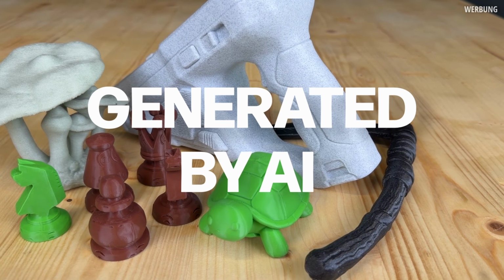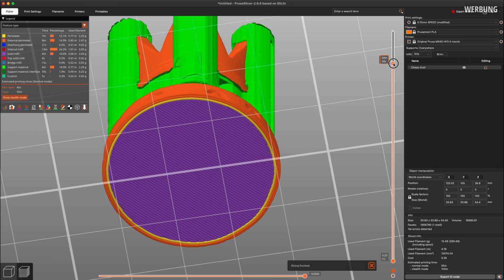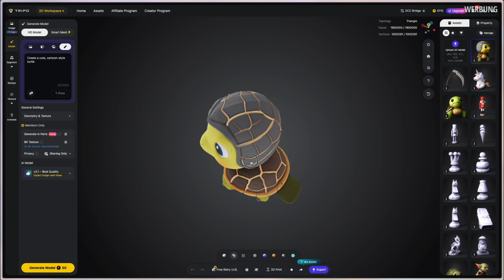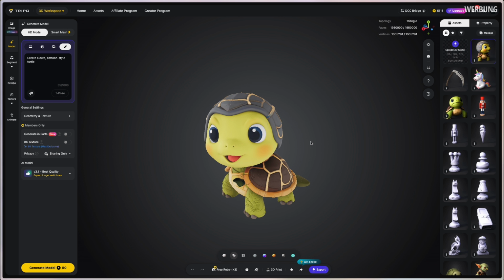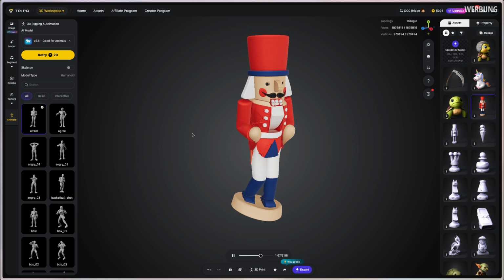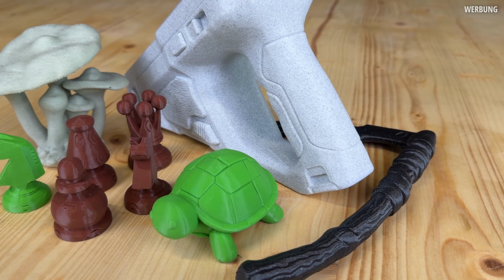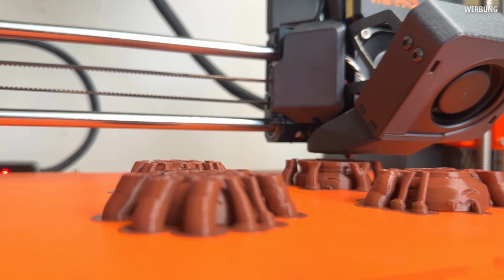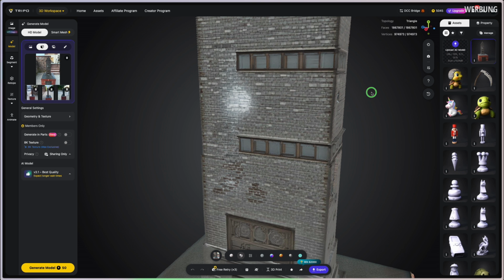How To Generate Models For 3D Printing Using AI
✨ Try out Tripo AI and get 500 bonus credits through my [AD]

In this deep dive, we break down how AI 3d model generation works and learn how it convert text prompts and multi-view images into high-detail 3D STL meshes. Plus, I share essential FDM slicer tips like flat-bottom cuts and organic supports, while testing where generative AI modeling complements traditional engineering CAD.

💚 Support Me
Use the code "@JanTec" and get up to 200 Prusameters with the purchase of your first Prusa 3D printer!

📚 Chapters
00:00 Intro
00:42 Motivation
01:30 How AI 3D Generation Works
03:43 How to Use Tripo AI (Tutorial)
05:58 How to Slice AI Generated Models for FDM
06:50 Examples / Use Cases
09:28 Summary

Some of the products shown in the video were provided to me free of charge for testing/promotional purposes.